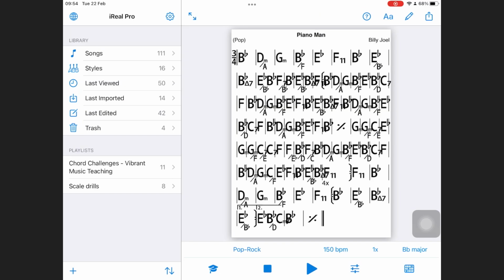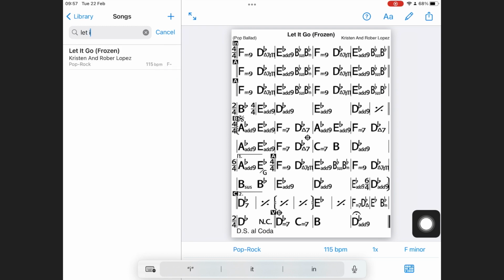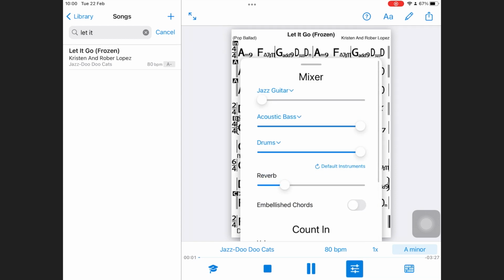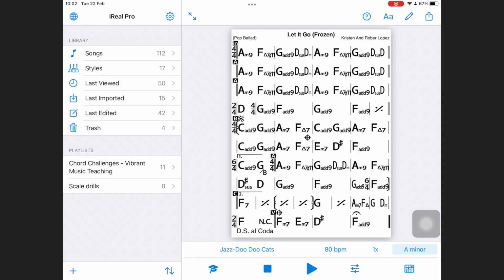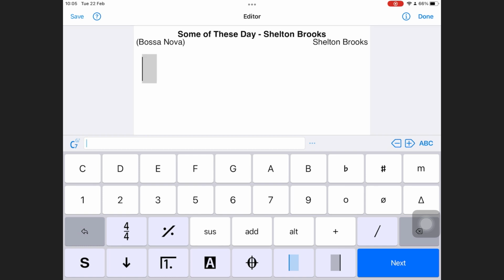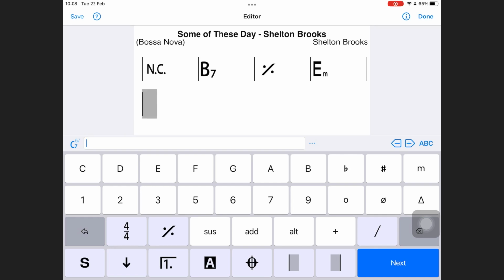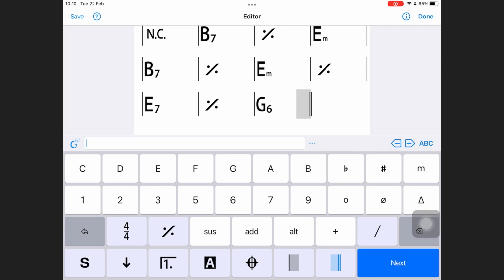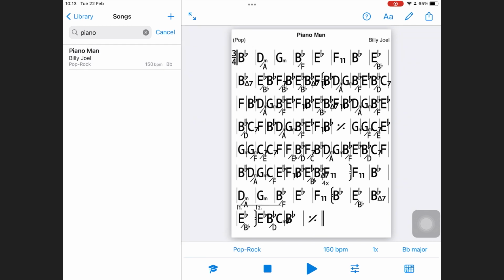The best iReal Pro Guide for Piano Teachers iPad app version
Complete iReal Pro tutorial to practice scales, ensemble work, improvisation, technical work... plus so much more :)

iReal Pro is a super powerful app for creating dynamic backing tracks based on chords. But if you’re feeling overwhelmed by it, you're not alone!

In this video, I guide you step-by-step through this amazingly versatile app -- you'll be using it every lesson :)

Jump to a section:
00:00 iReal Pro from a piano teacher's perspective
01:10 Where & how to download charts
03:59 How to change the style
04:48 How to change the tempo
05:17 How to change the key
05:34 How to change the instrument
06:30 How to change the chords
07:30 How to create your own chart
09:05 Entering a time signature correctly
10:36 How to enter chords
14:06 How to delete
16:10 Adding repeats

Learn more about Vibrant Music Teaching membership for music teachers